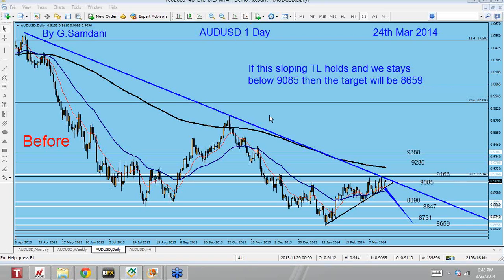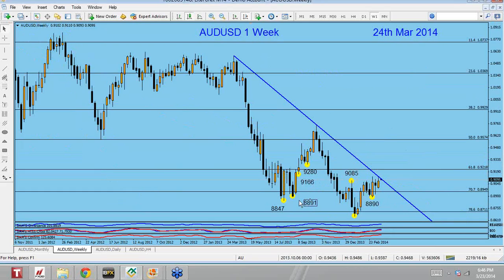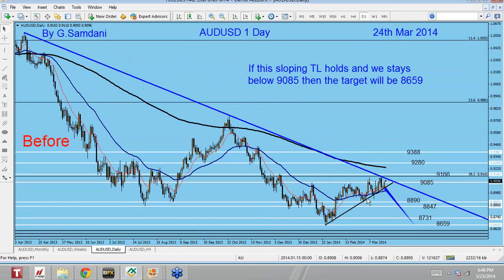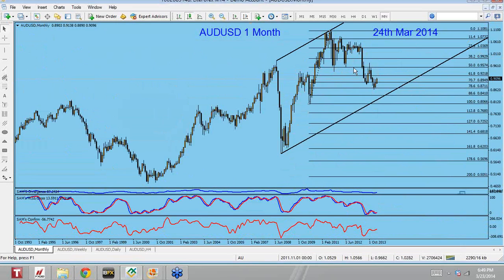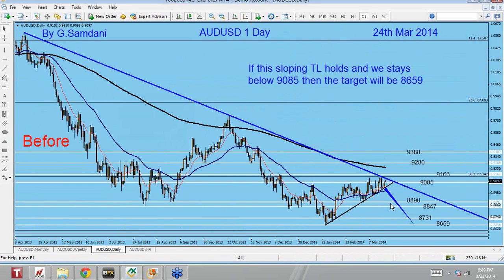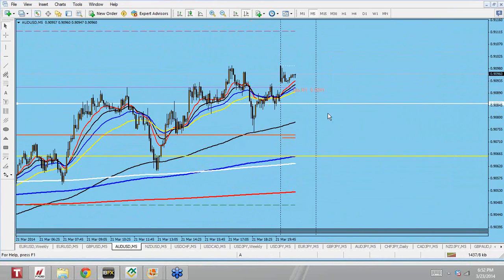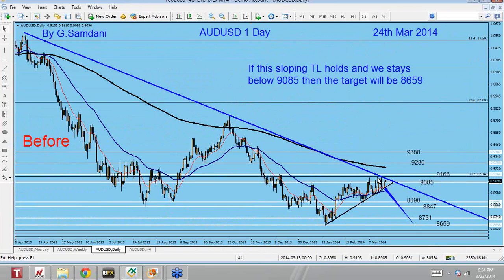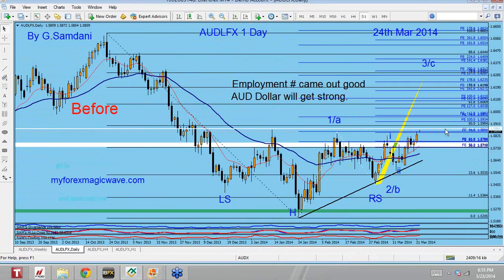MyForexMagicWave. AUD_USD Daily Chart Trade Setup